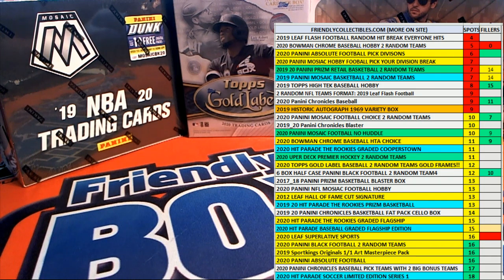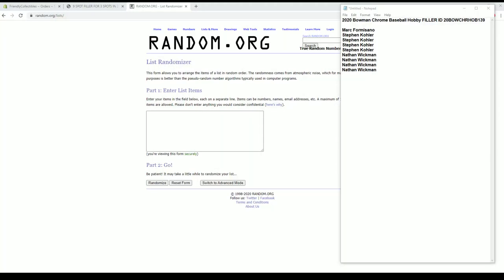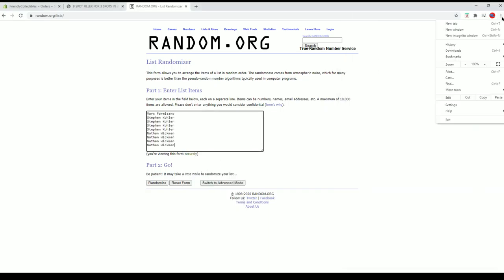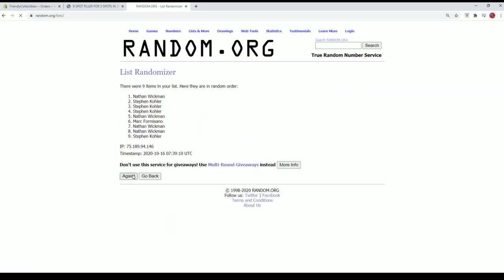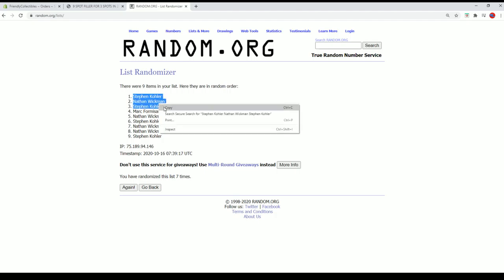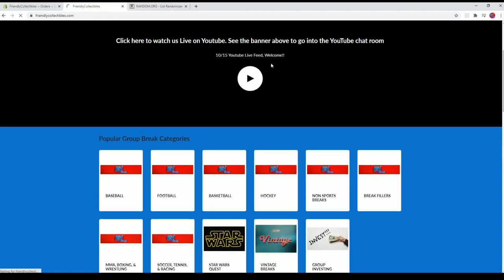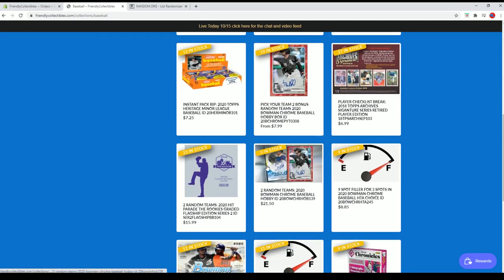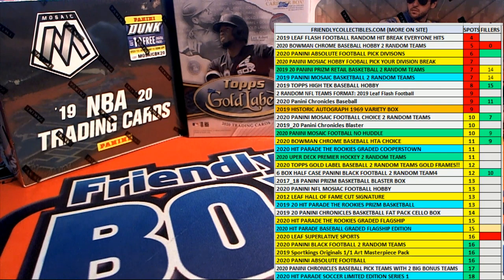2020 Bowman Chrome Baseball Hobby FILLER ID 20BOWCHRHOB139